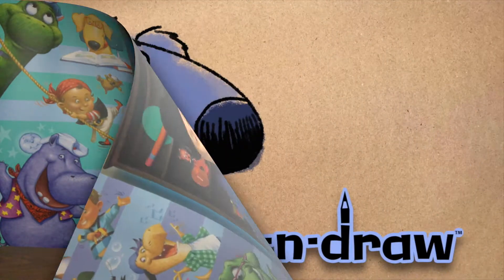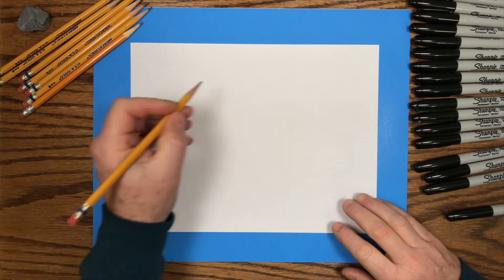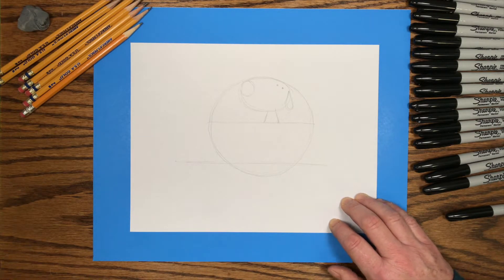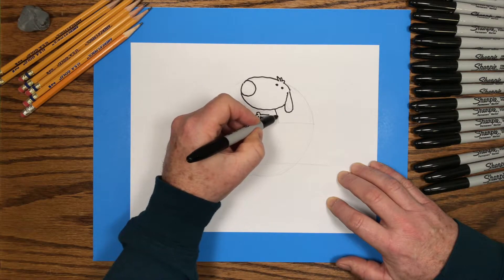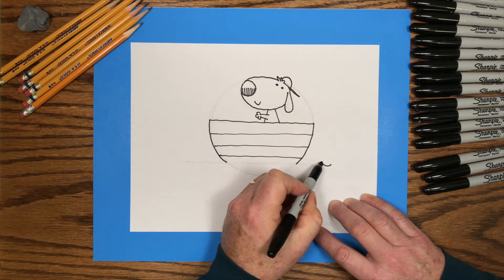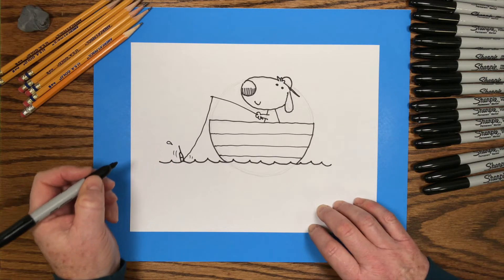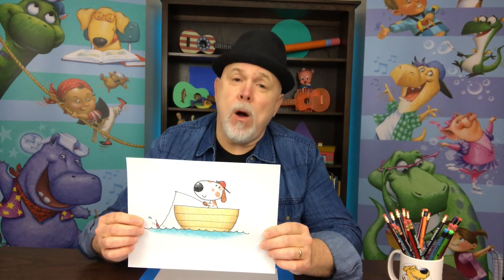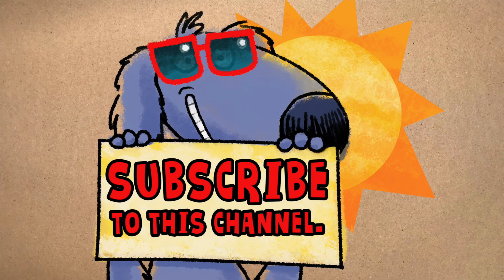How to draw a DOG in a FISHING BOAT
How to draw a dog in a fishing boat is the featured kid’s art lesson by children's book illustrator, Tim Bowers. In this lesson, Bowers demonstrates a drawing of a cartoon dog in a boat and encourages kids to think of a story, using the featured character.